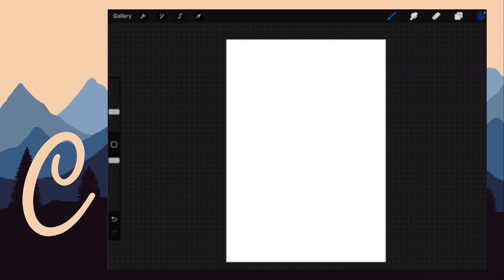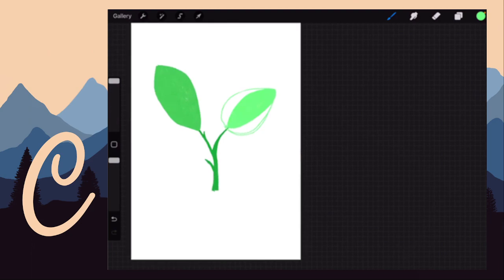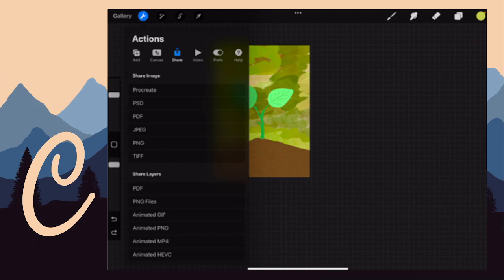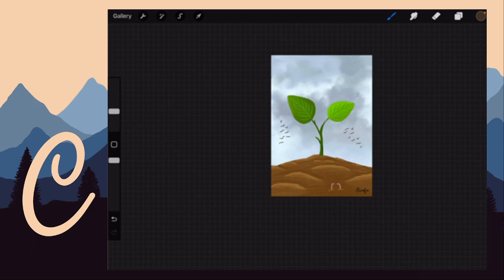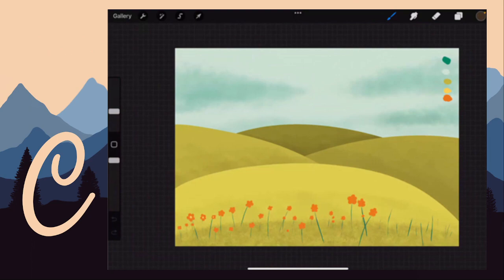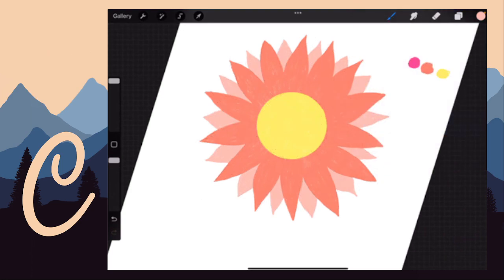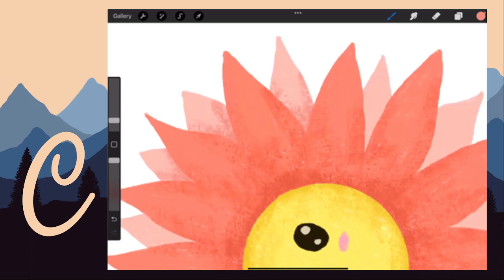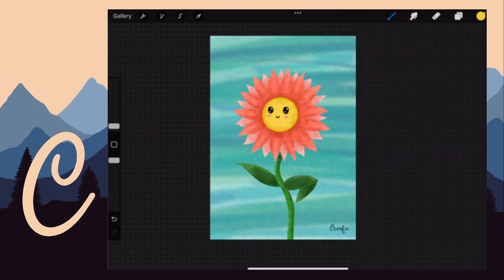Drawing a sapling and a flower in Procreate | webshop | co-work stream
In this video you will see how I make two illustrations, a sapling and a dancing flower.

Materials:
Tablet: Apple Ipad pro 2021
Program: Procreate

Would you also like to open an Etsy shop? With this link you get the first 40 listings free and you give me also 40 free listings:

Tools:
Editing programs: GIMP 2.10.22

Some keywords for the algorithms: This video is a twitch stream, where i use procreate to make this artwork.